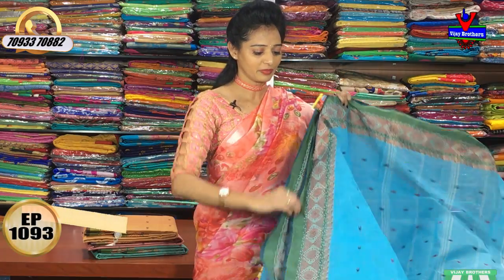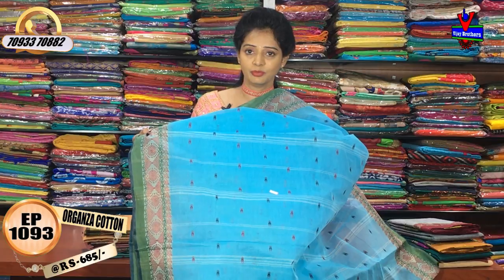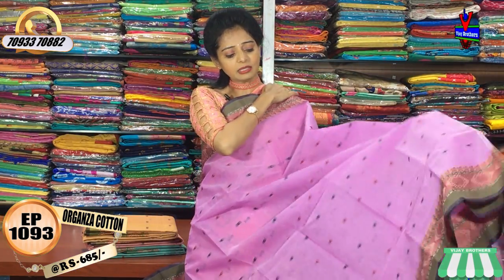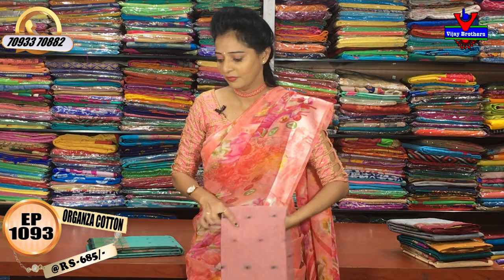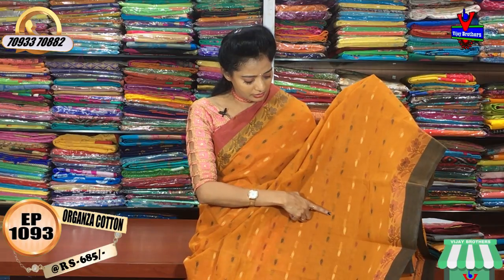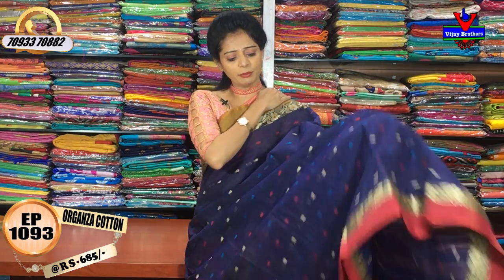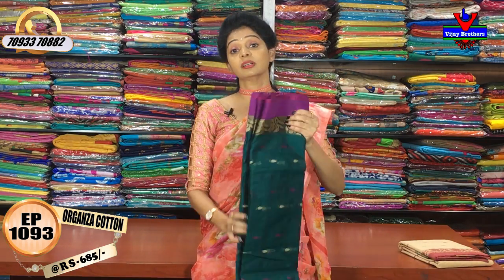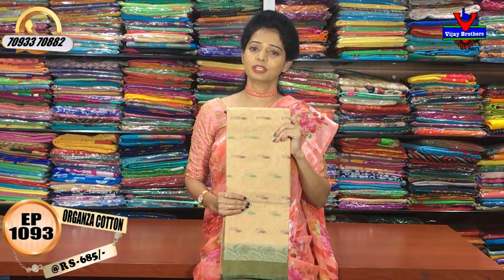Latest Organza Cotton Designed Collections | EP1093 | ASHOKNAGAR BRANCH | 70933 70882